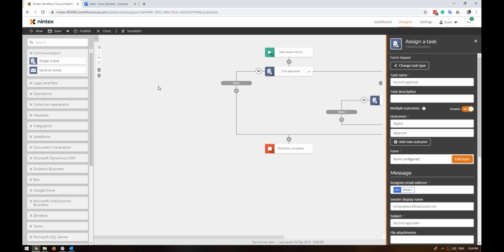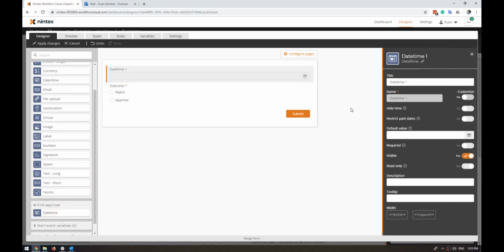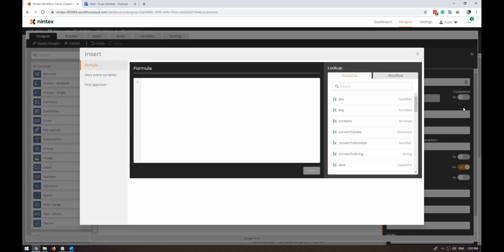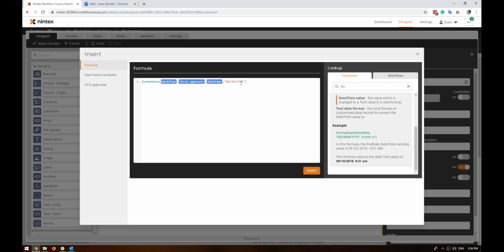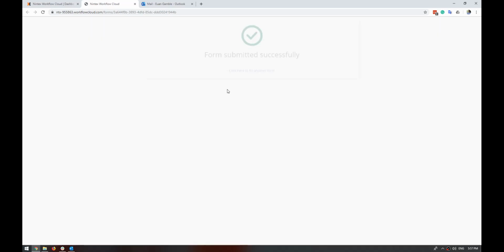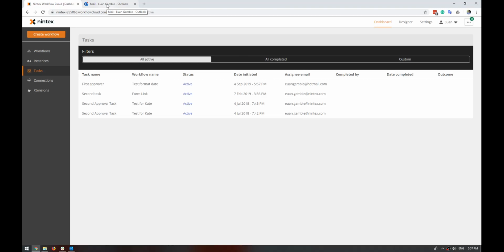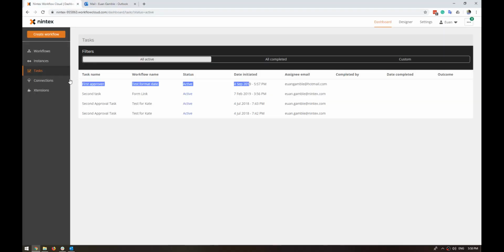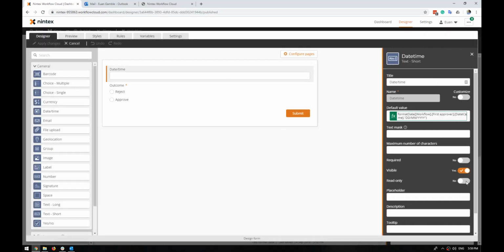How to hide the time from a variable passed in a workflow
In this video, I show you how to format a date variable passed in Nintex Workflow Cloud using the Nintex Forms formatedate function.